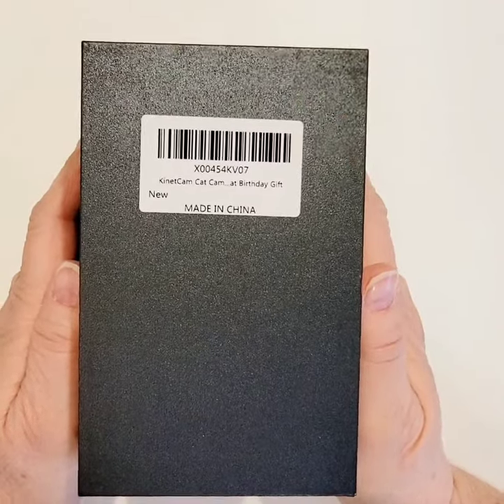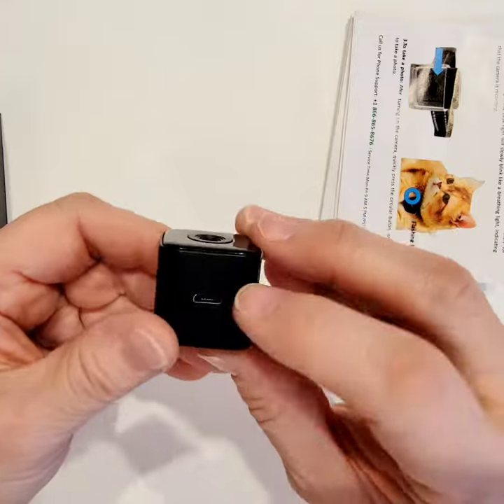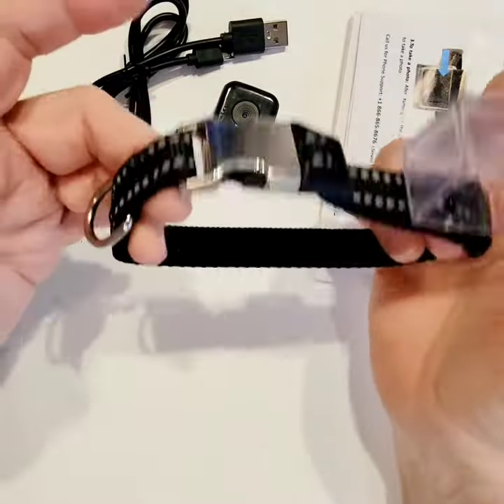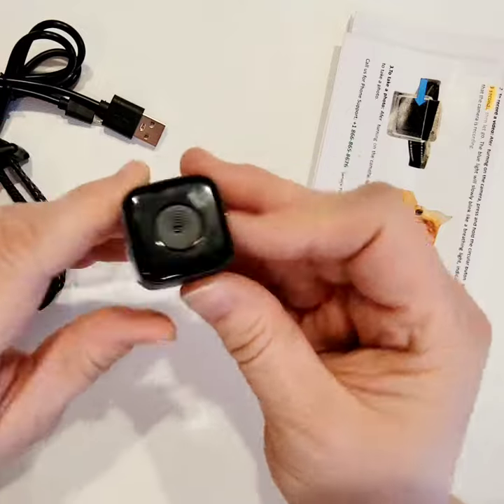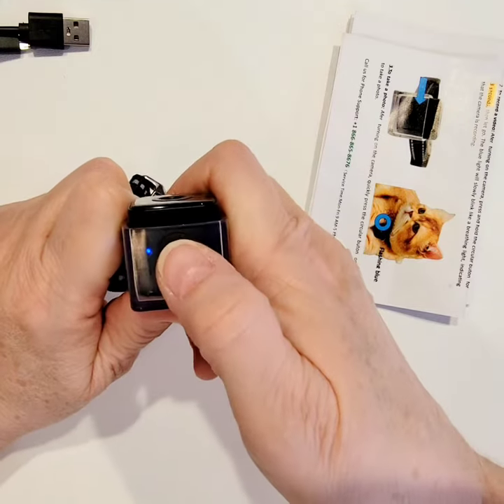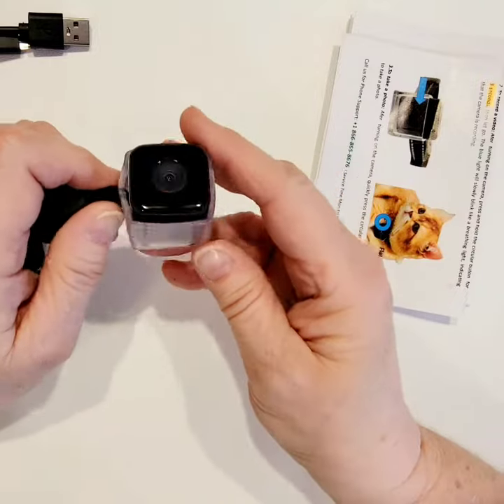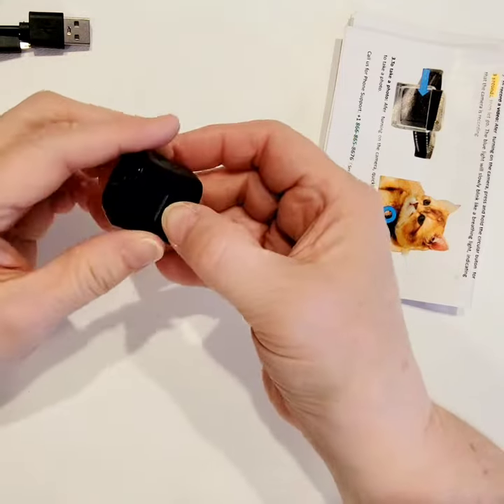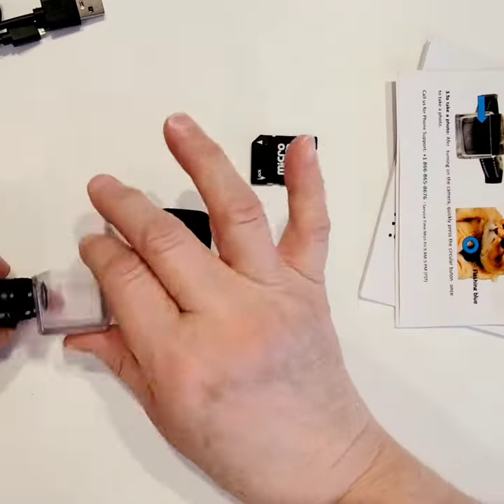PRODUCT REVIEW SHORT - Cat Camera with Collar - ASOKO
Thanks for stopping by and checking out this useful pet accessory!  This pet collar with wireless camera is great for seeing what your pet is up to and checking out his or her perspective of the world.  The camera is small (about 1" cubed) and easy to operate.  The collar is fully adjustable and perfect for any size cat or small dog.  It has an onboard battery that is USB chargeable, and the USB cable that comes with the collar and camera can also be used to load your videos or photos to your laptop or PC.  The camera records in color for day light use and black and white for "night vision" use.  It also records audio and take photos.  For more details watch my video and check out the product on Amazon.

At the time of this posting, this product sells for $39.98 and with Amazon Prime you can save $10.00 with coupon, and returns are free.  See Amazon listing for details.

Hugs, Enis

Additional Notes:
Wireless Cat Collar Camera with Video Recording, Photo Taking, Audio, Night Vision, Color and black and white depending on lighting
Connectivity Technology: Direct recording
Battery Powered
No WiFi
No App
No SD Card - must be purchased separately